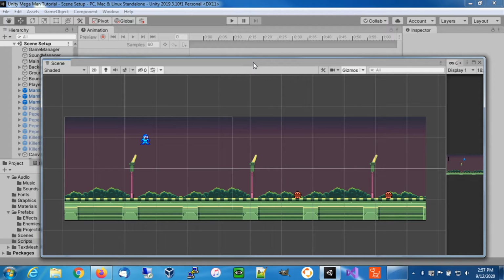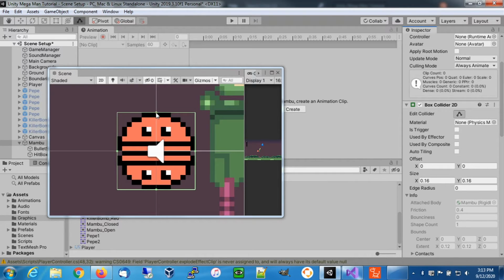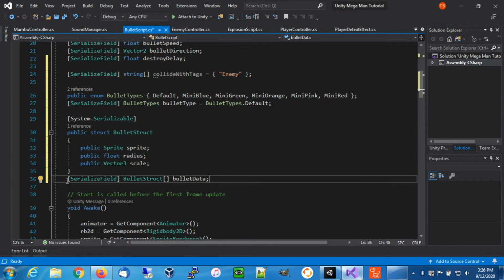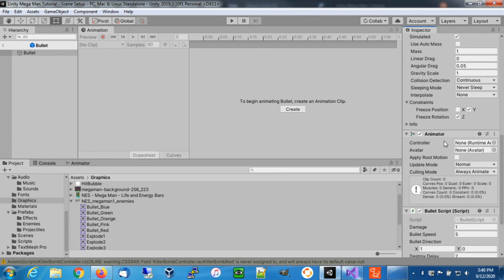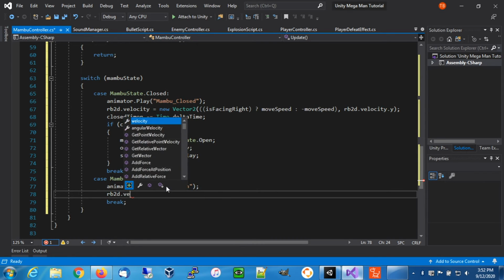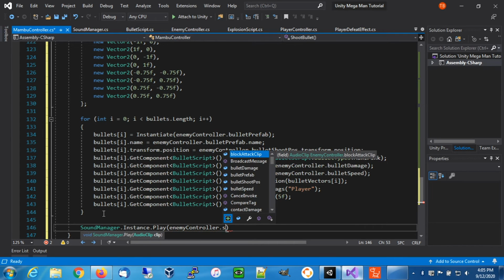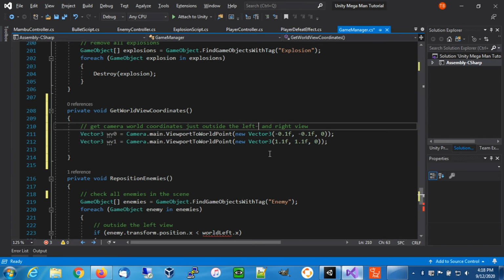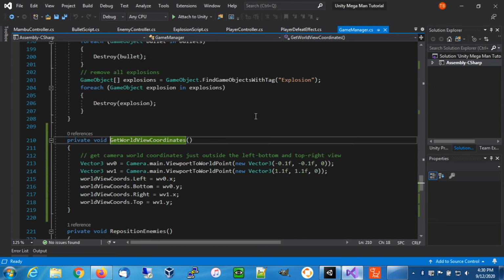Unity Mega Man Tutorial - 07 Enemies Mambu Flying Shell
Welcome to video #7 of the Unity Mega Man Tutorial series. The enemy of choice for this video is Mambu the Flying Shell. We're going to take a look at replicating his animations and timing as well as introducing animation events. So with Mambu we'll finally get to use that invincibility we coded some videos back and the Dink sound! Mambu also shoots bullets like Megaman. Because of this we're going to make some changes to our BulletScript to be able to choose between which bullet sprite is shown and update its collider radius size for collisions. This will be accomplished by using an enum and an array of structs. I don't want to give away all the details so just watch the video. Finally, towards the end we'll make some tweaks to our Game Manager and expand upon the world view coordinates feature and apply that to all the bullets that exit our camera view.